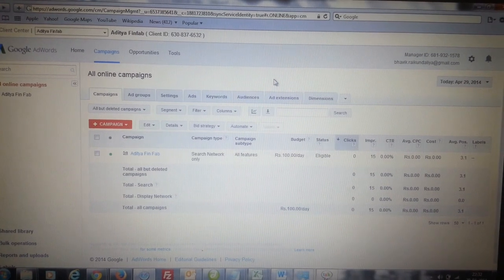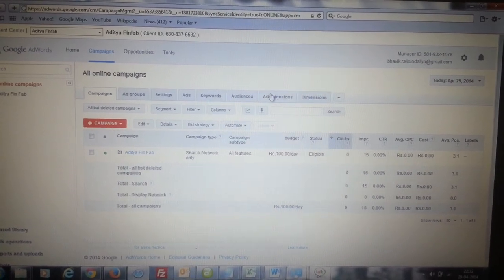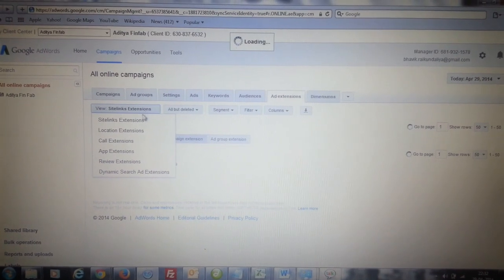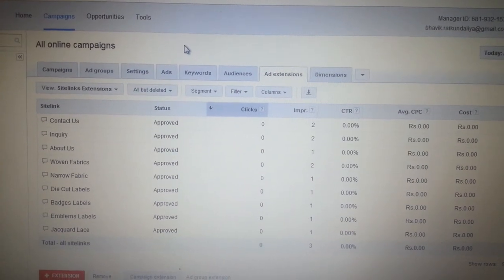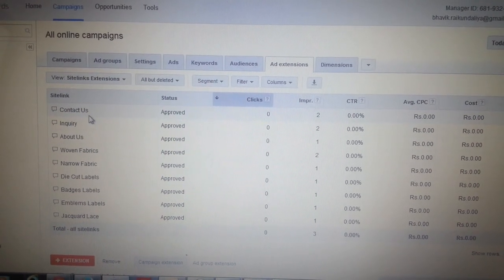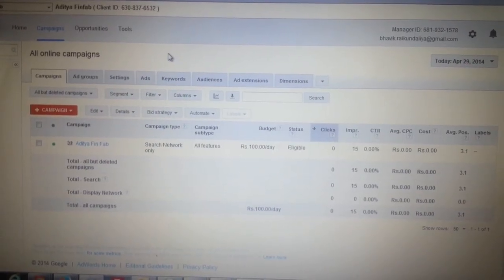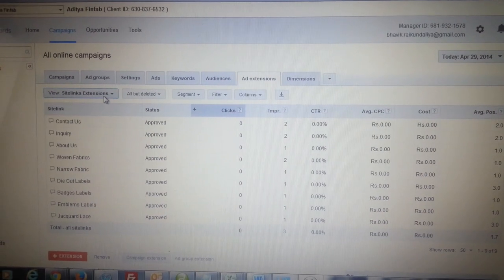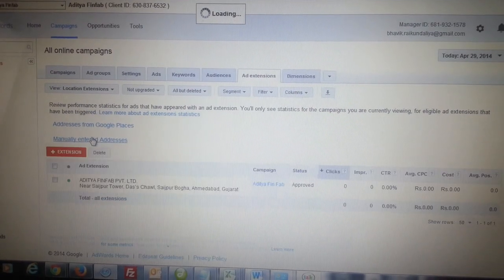How to Improve Google AdWords Performance without Increasing Your Budget Using Ad Extensions?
Watch this video to know how Google AdWords Ad Extensions can improve your AdWords Performance without increasing your costing. There are various aspects and importance of Ad Extensions. Ad Extensions are a type of ad format that show extra information about your business. Using Ad Extensions you can display a map with your business location, link to additional pages within your site, Click-to-call phone number, connect +1s from your Google Plus page to your ad, and include your business' seller ratings. This will improve your AdWords performance without increasing your budget and increase the relevancy of your ad to potential customers.

India Office
411, Samaan,
Nr. Satellite Apartment,
Satellite, Ahmedabad – 380015
Gujarat, India

USA Office
2588 Oak Rd Apt 142,
Walnut Creek,
USA.

Europe Office
Alex Bennostraat 2,
1325PB, Almere
Netherlands.